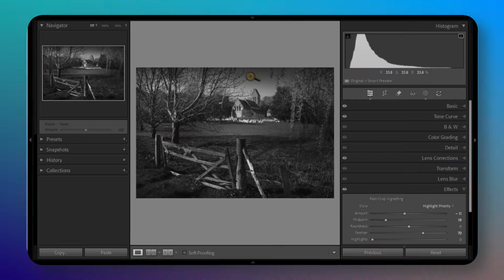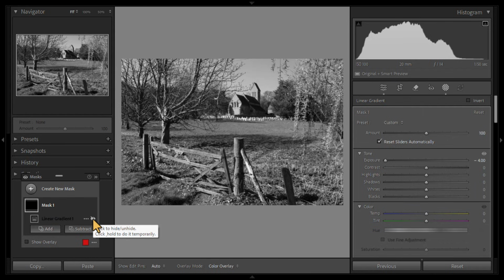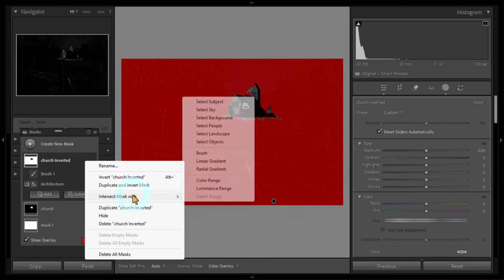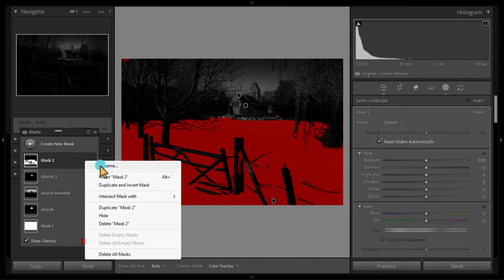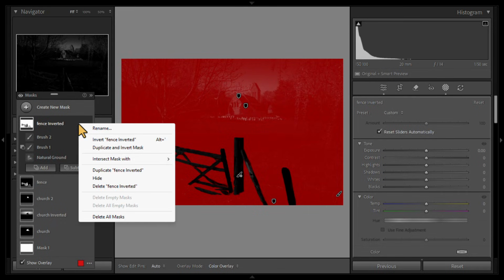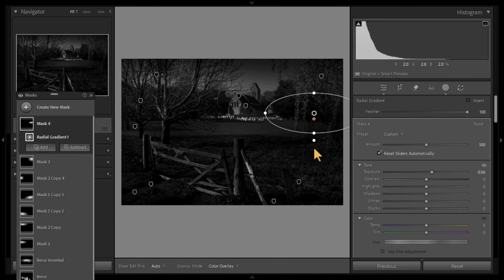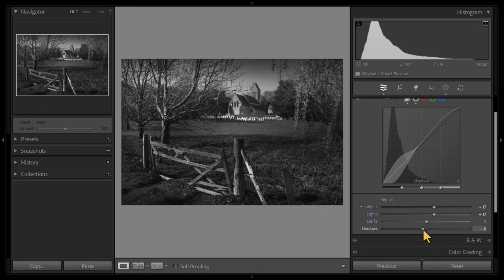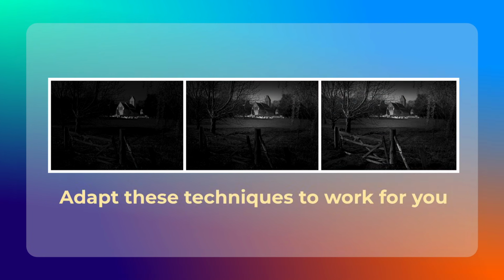My Black & White Photos Changed Once I Understood This (Lightroom Classic)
A complete Lightroom Classic walkthrough showing how to convert a colour photo into a rich, atmospheric black and white image designed to add depth, and visual focus.

EXTRA RESOURCES:
Unlock Creative Composition in Landscape Photography.
Go beyond the rule of thirds with my 5-hour Masterclass.

Structured in 40 short, actionable videos across 9 sections, this course covers everything from finding your subject to crafting a final, impactful image. Includes 7 practical assignments and personal feedback from me.

Perfect for beginners and intermediate photographers who want to see the world more creatively and take photos they’re proud of.

DESCRIPTION:
In this Lightroom Classic walkthrough, I show my complete process for converting a colour photograph into a compelling, atmospheric black and white image using a reverse masking workflow.

The original photo was taken on a bright, sunny day, with a strong blue sky and vivid green grass. While the composition worked, the colour was distracting and weakened the mood. Instead of relying on presets or endlessly adjusting contrast and tonal sliders, this method starts by taking the image almost to complete darkness and then rebuilding it deliberately using selective masking.

The key idea is simple: rather than trying to “fix” a black and white image after conversion, I reduce the exposure of the entire photo by four stops using a linear gradient, then re-expose individual elements one at a time. This allows precise control over where the viewer’s eye goes and makes it much easier to judge what works and what doesn’t as the image develops.

In this video, you’ll see:

How to convert a colour photo to black and white in Lightroom Classic without presets

Why dropping exposure first can create stronger mood and atmosphere

How to use Lightroom masking to rebuild an image element by element

How selective exposure changes guide the viewer’s eye through the frame

When colour becomes a distraction and black and white works better

How to soften highlights and shadows using the Tone Curve

How to finish a black and white edit with subtle contrast and vignette control

This approach works especially well for photographs where composition, shape, light, and structure matter more than colour, such as landscapes, architecture, and minimalist scenes. It’s also ideal for revisiting images in your archive that you liked compositionally but never quite felt right somehow.

The entire edit is done in Lightroom Classic only, using masks, gradients, the Basic panel, the Tone Curve, and Effects - no plugins, presets, or external software required.

If you’ve ever struggled to make your black and white photos feel atmospheric, and almost 3-dimensional rather than dull and flat, this video shows a clear, repeatable workflow you can apply to your own images straight away.